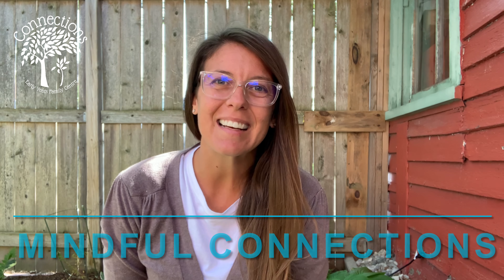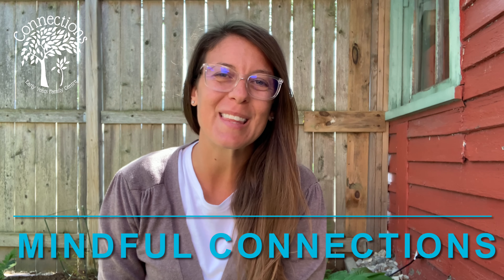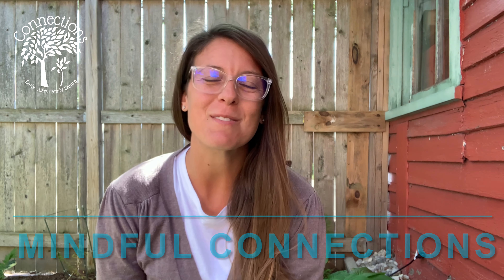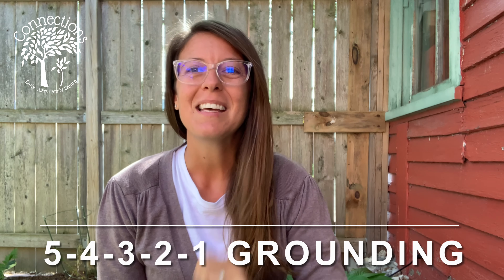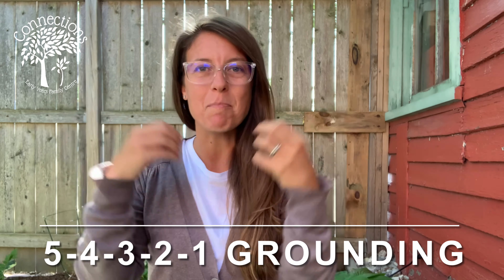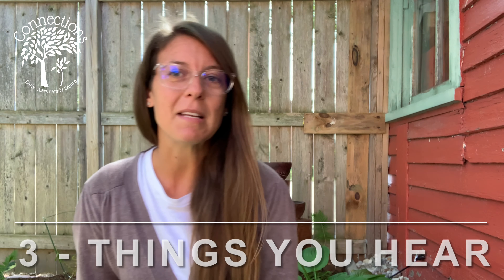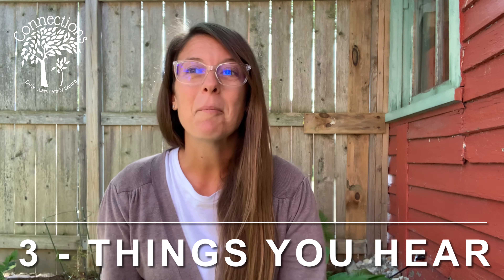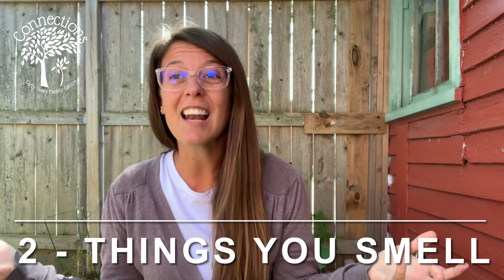Mindful Connections: 5-4-3-2-1 Grounding Exercise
Bringing our awareness to the present moment by using our senses (sight, touch, hear, smell and taste) is very grounding during moments of stress. "Grounding" refers to reconnecting your mind, emotions and physical body, and anchoring your thoughts when your mind wanders.

5 - things you can see
4 - things you can touch or feel
3 - things you can hear
2 - things you can smell
1 - things you can taste